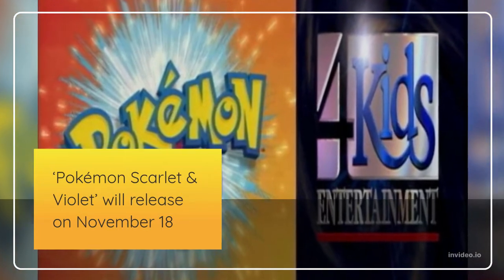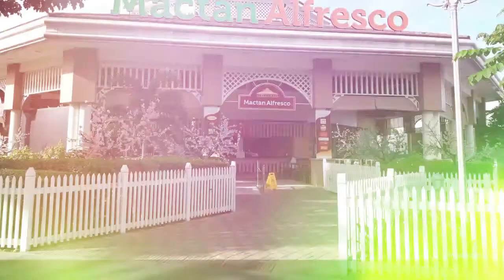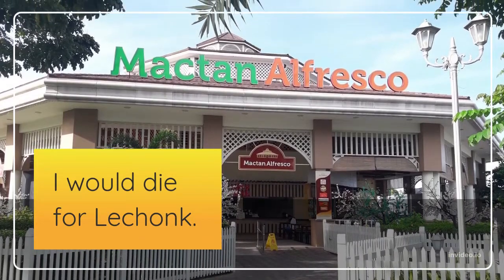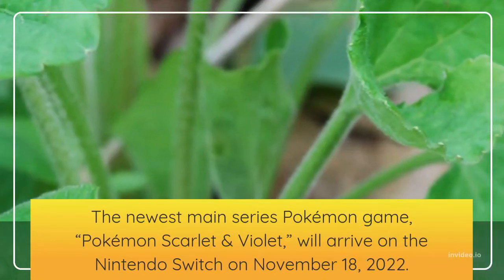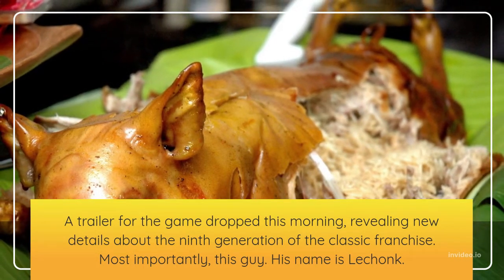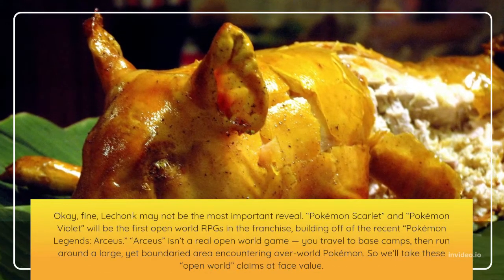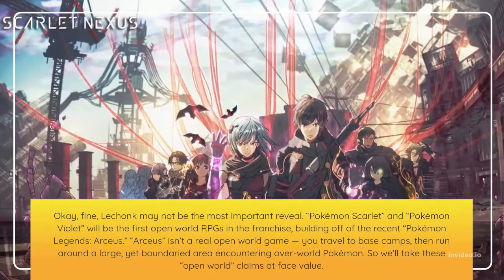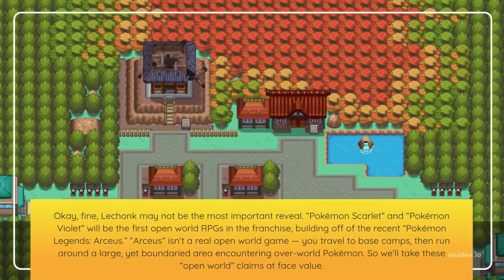‘Pokémon Scarlet & Violet’ will release on November 18